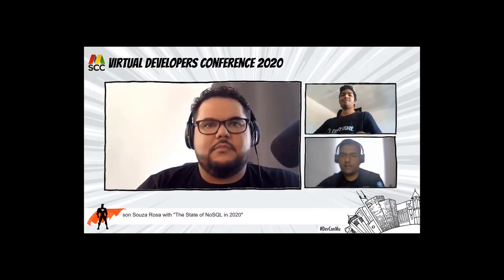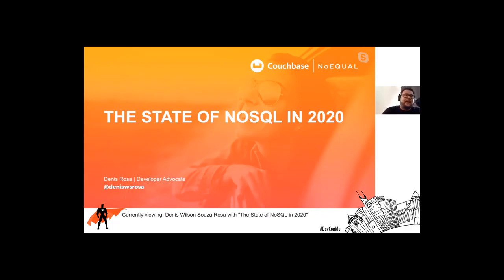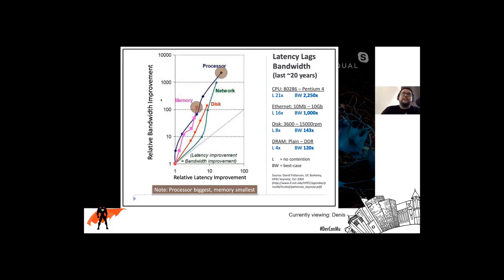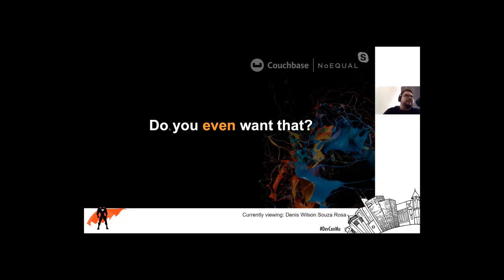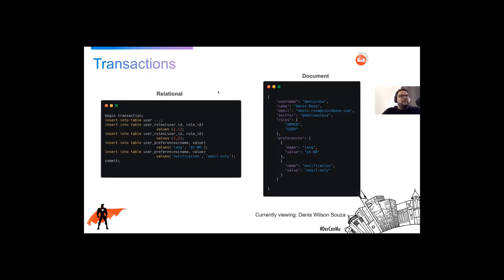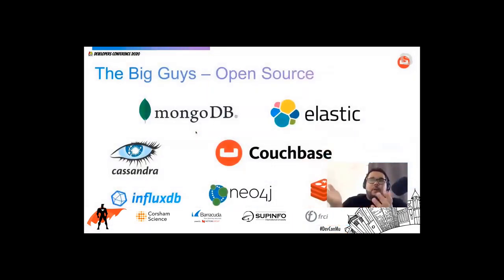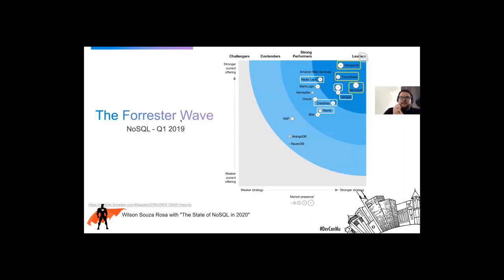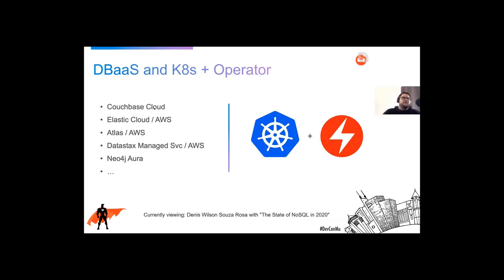The State of NoSQL in 2020 - Virtual Developers Conference 2020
NoSQL is a broad term applied to more than 200 non-relational databases out there according to DBEngine, which makes it impossible for most developers to keep up-to-date with the latest innovations in this area. In this session, you will get a quick review of NoSQL database architectures, which new features that really matters for your daily work, what are the current challenges and what you should expect next.

Some of the topics we will discuss are:

 The multiple flavors of distributed transactions
 DBaS and Kubernetes
 Relational and JSON
 SQL, SQL++ and other query languages
 Clustering and Sharding
 Indexing

About: Denis Wilson Souza Rosa
Senior Developer Advocate at Couchbase

Denis Rosa is a regular speaker and Developer Advocate at Couchbase. He has +14 years of experience as a software engineer and speaks fluently Java, Python, Scala and Javascript. In the last few years of his carrer, he also started researching about machine learning, big data and microservices.